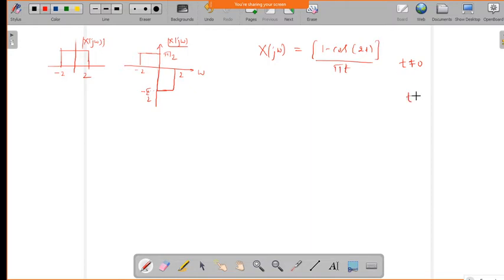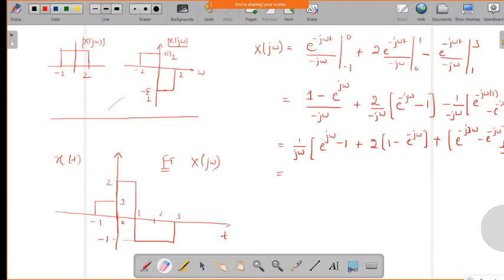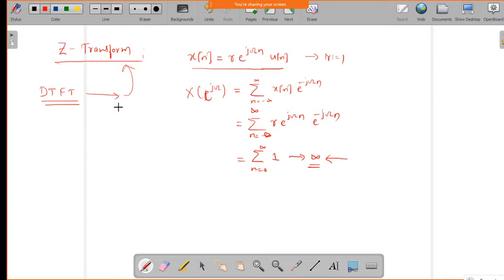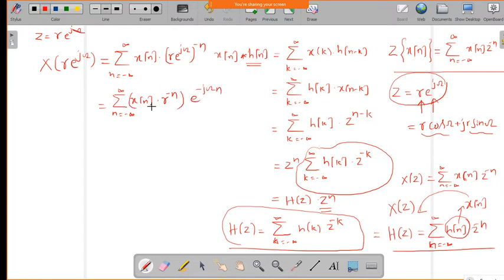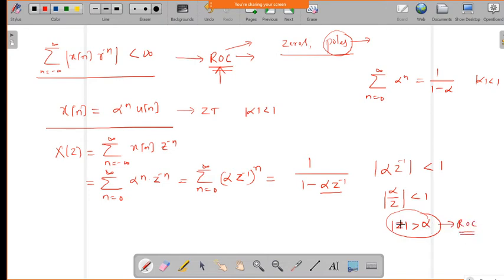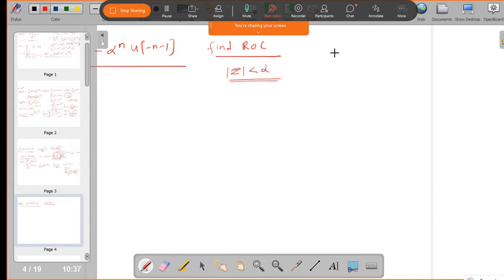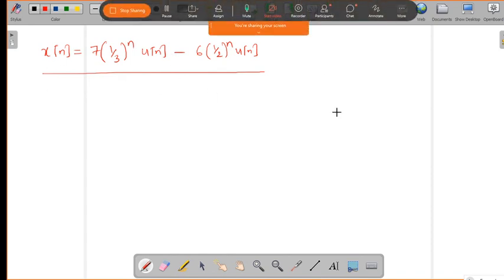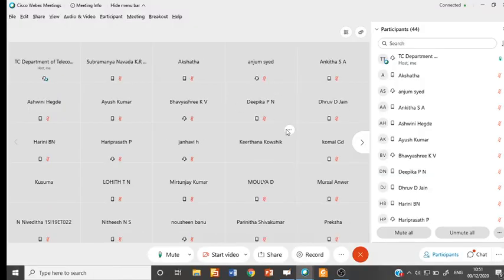SAS 09 12